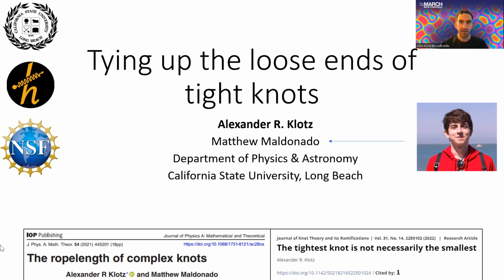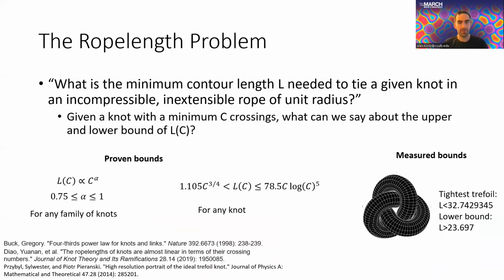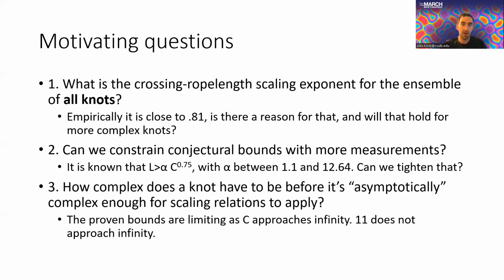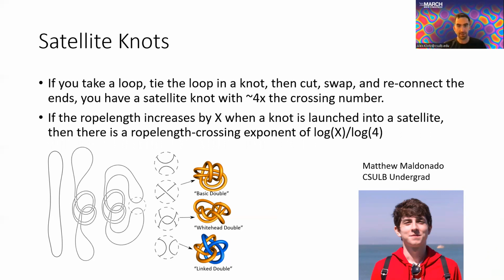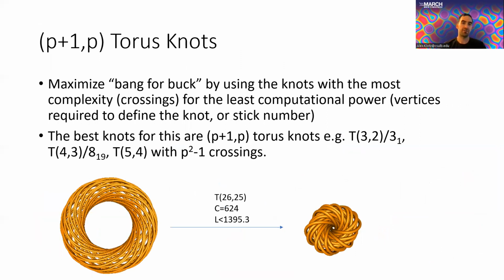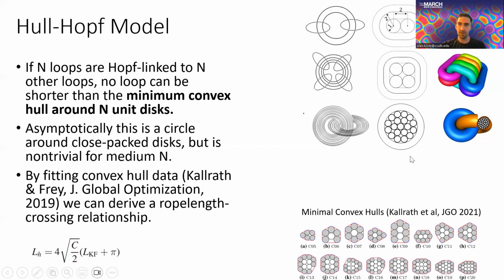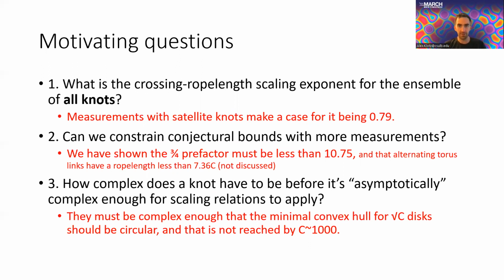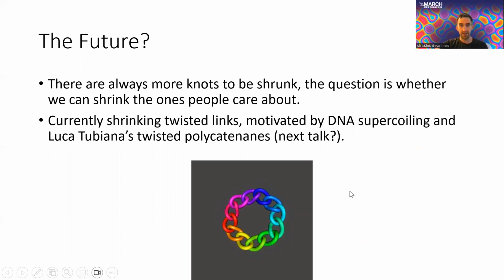Tying up the loose ends of tight knots (APS March Meeting 2023)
A recording of the talk I gave at the APS March Meeting about the knot ropelength problem.